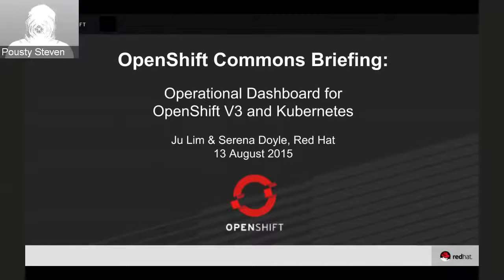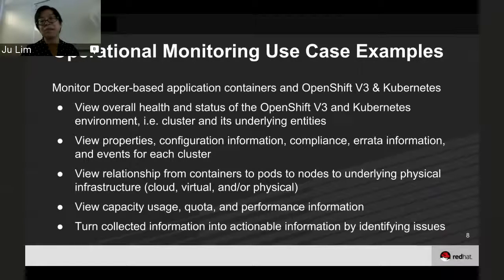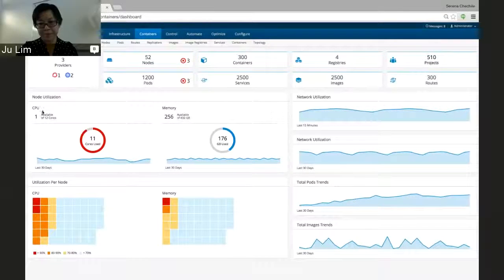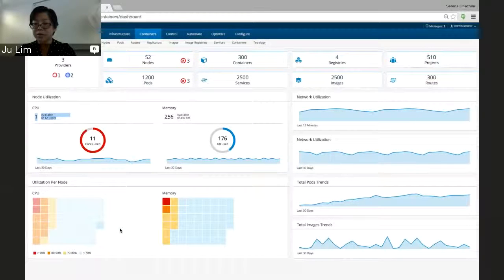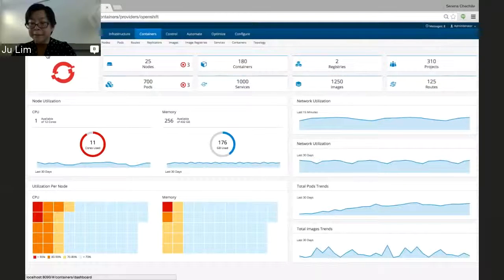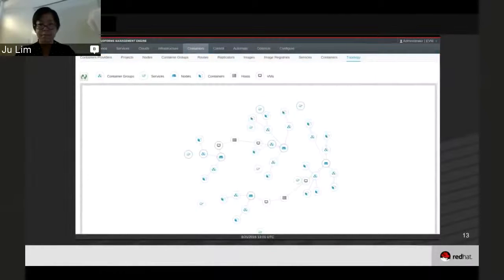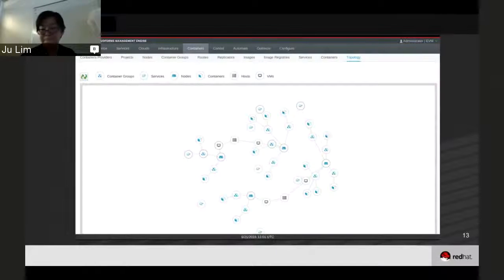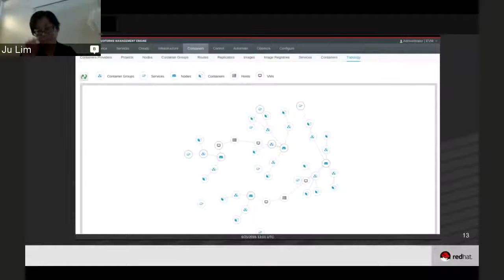OpenShift Commons Briefing #19: Operational Dashboard for OpenShift 3 and Kubernetes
In this OpenShift Commons Briefing, Red Hat experts Ju Lim and Serena Doyle of the User Experience Design Team walk us through the dashboard for .

Red Hat's Ju Lim and Serena Doyle of the User Experience Design Team walk us through the dashboard for Kubernetes clusters and OpenShift V3 in .

In this OpenShift Commons Briefing, Red Hat expert Dan McPherson of the OpenShift Engineering Team, explains the basics for navigating the OpenShift 3 .